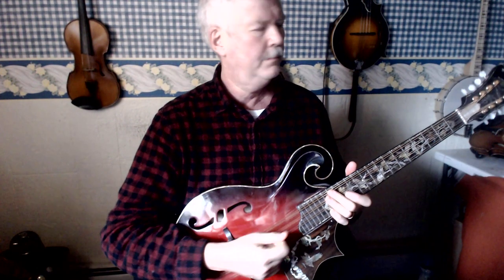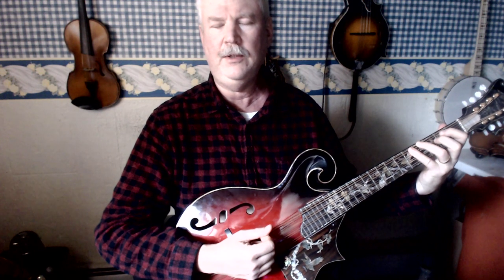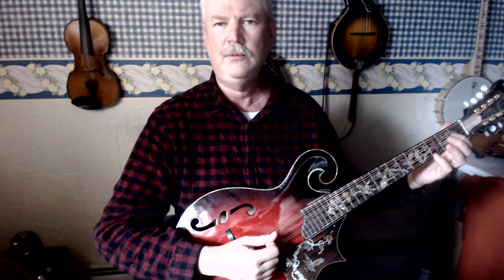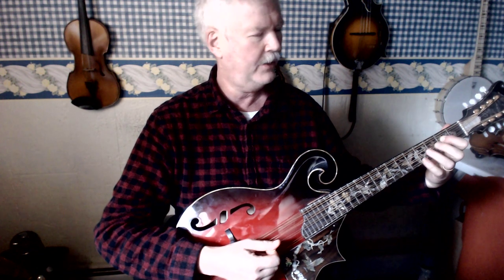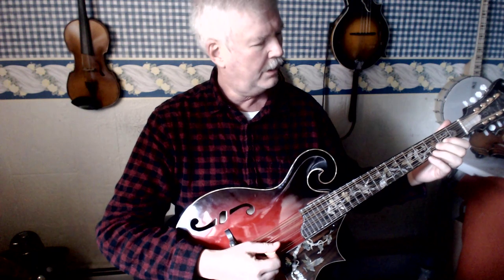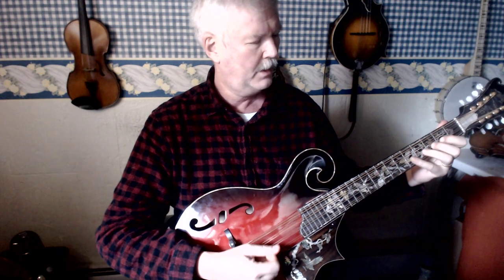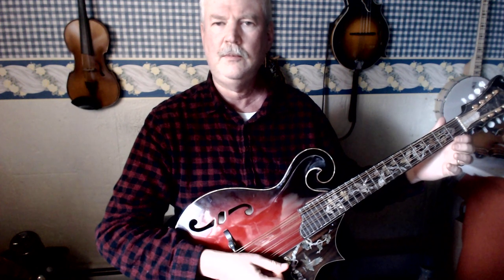Mandocello Lesson C major scale